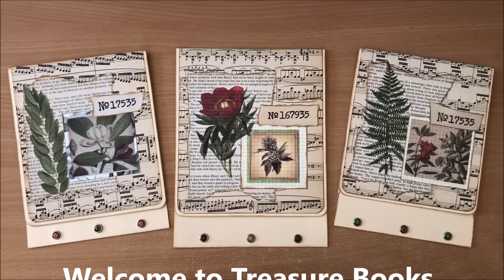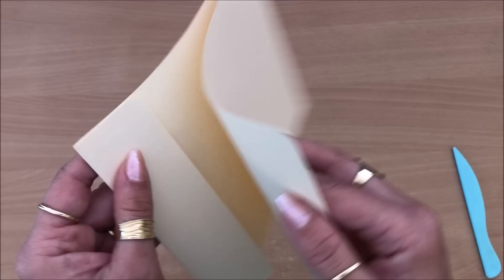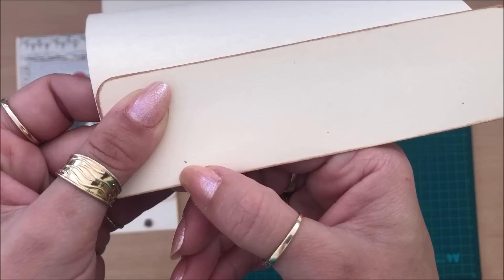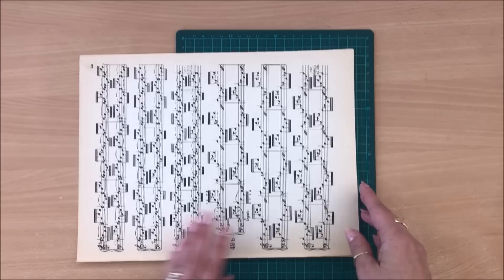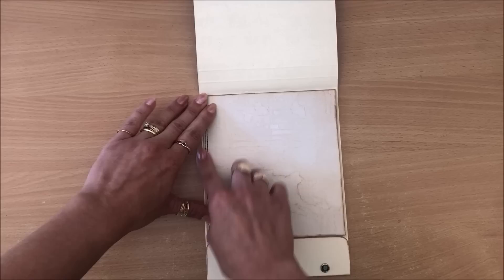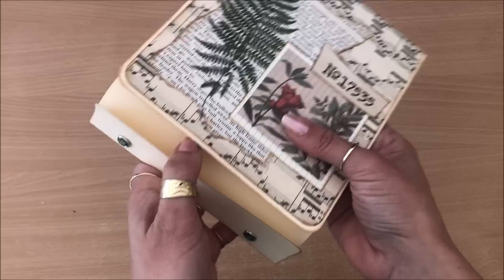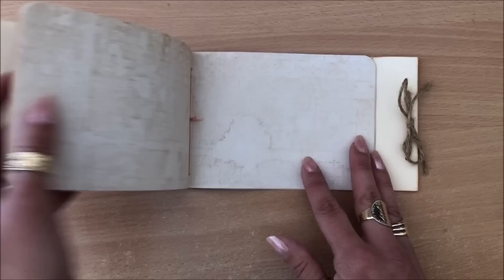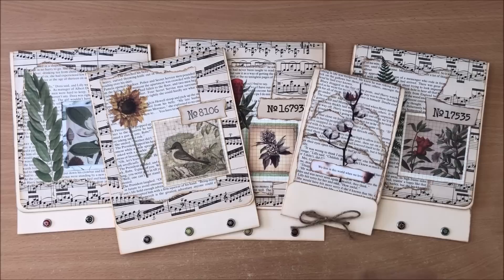Oversized File Folder Matchbook Journal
Matchbook Journal - Easy and Quick 15 min project - Oversized File Folder Matchbook Junk Journal Tutorial! Enjoy :)
Find me here: